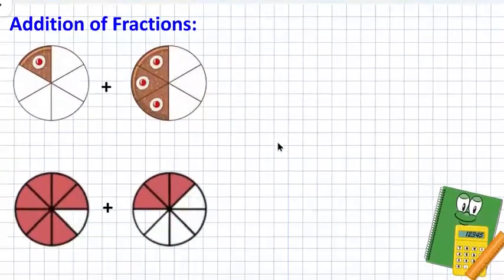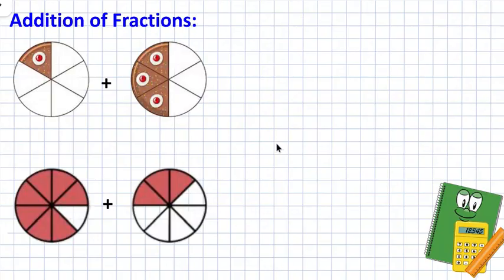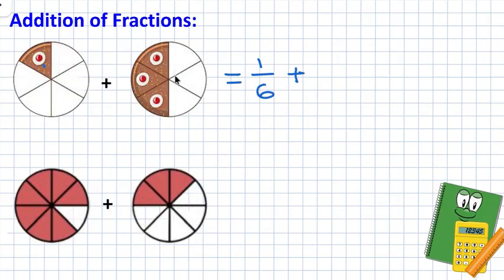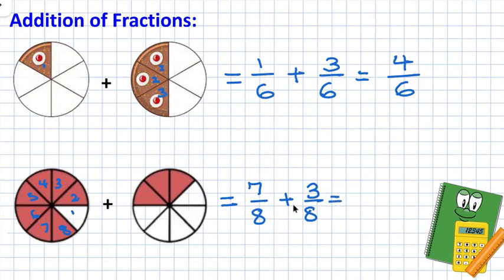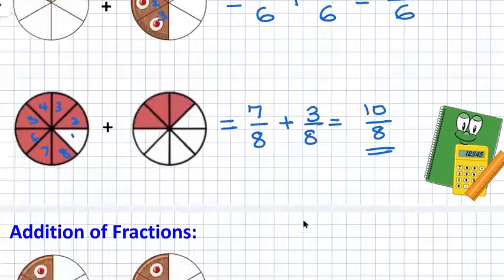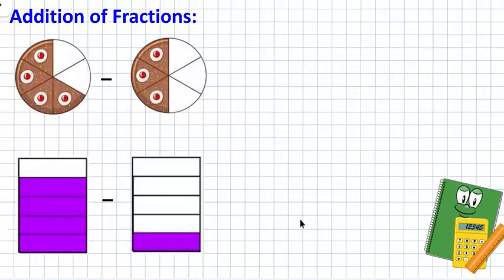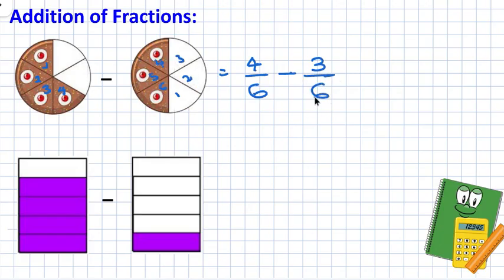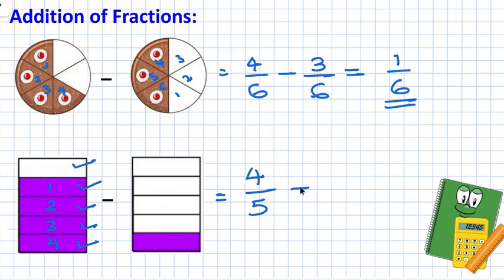Adding and Subtracting fractions diagrams with same denominator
Learn how to easily add and subtract fractions with the same denominator using clear, step-by-step visual diagrams. In this lesson, we break down fractions in a simple and engaging way so students of all levels can understand quickly and confidently.

Perfect for primary, KS2, KS3, and beginner learners who want to master fractions through visual learning. This video uses easy-to-follow explanations, diagrams, and real examples to make maths fun and stress-free.

By the end of this video, you will be able to:

Understand fractions with the same denominator
Add fractions using simple visual methods
Subtract fractions step-by-step
Solve fraction problems with confidence